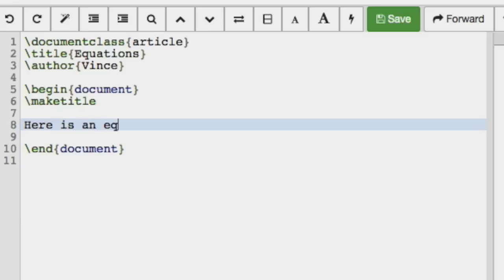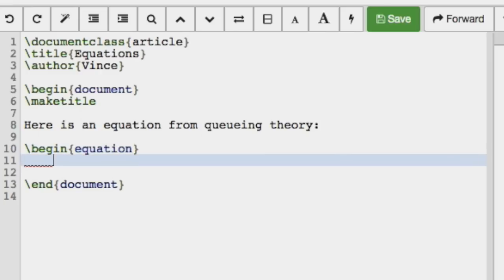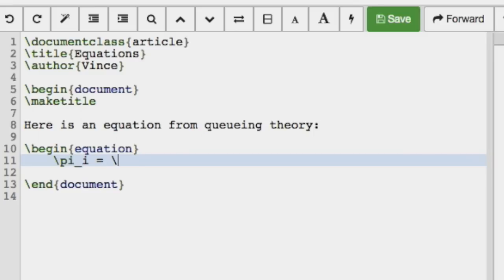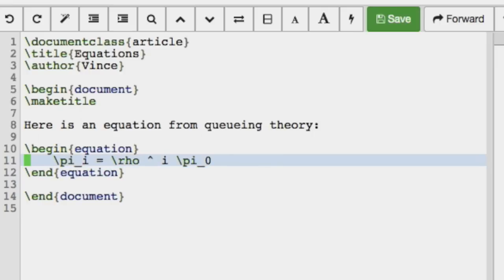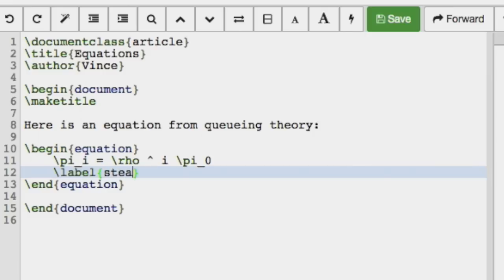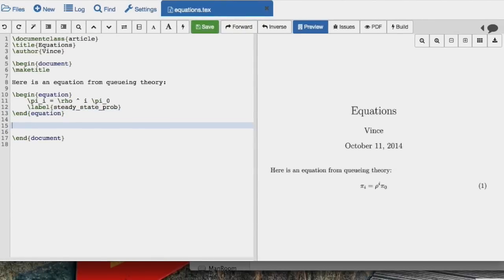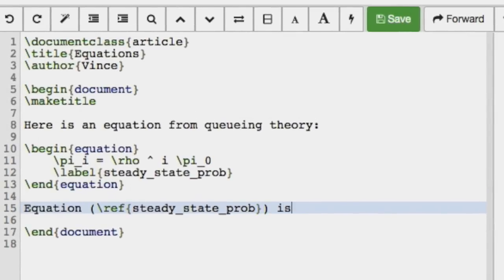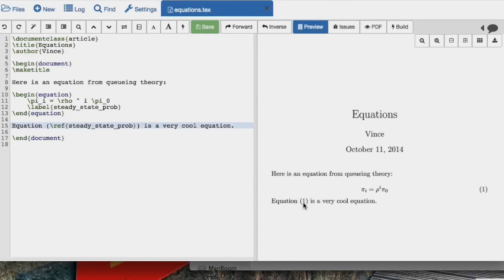12 LaTeX on SageMathCloud - Including and referencing equations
In this video I show how to include and reference equations in LaTeX documents.

A github repo with all the files I use in this series can be found